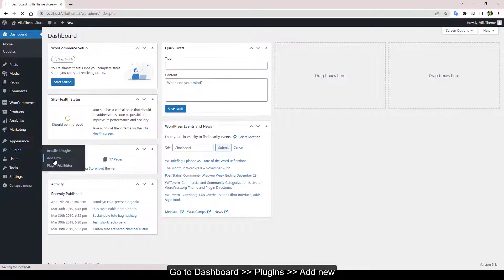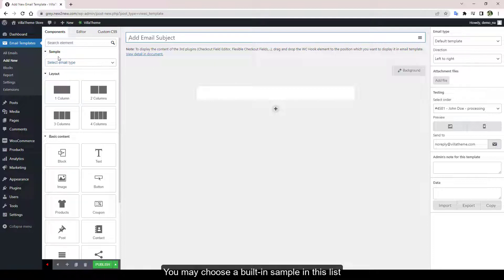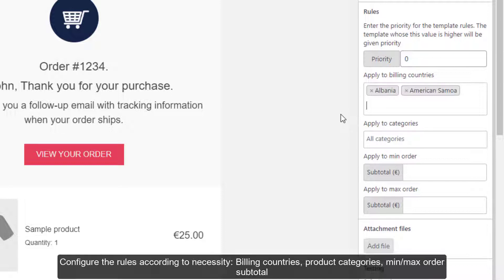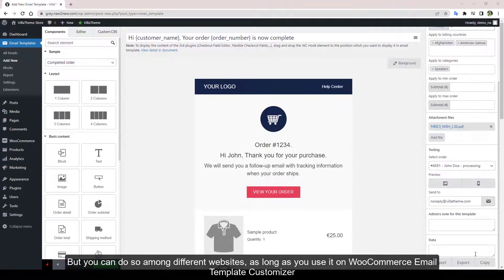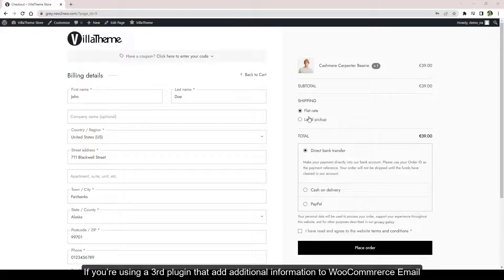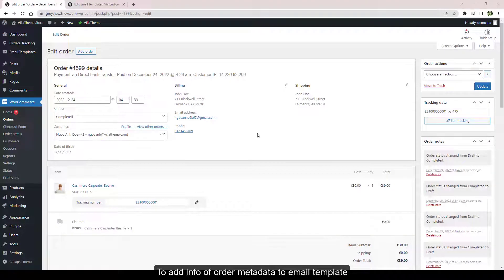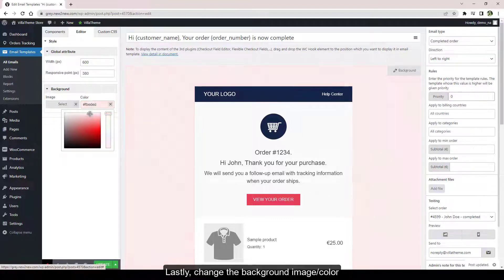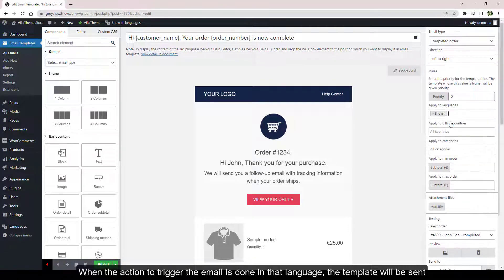WooCommerce Email Template Customizer - Install and Use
📣 WooCommerce Email Template Customizer is a helpful tool that helps you build and customize Email templates for WooCommerce. The plugin provides sufficient base elements and WooCommerce elements, developmental tools for users to build a completed email. You can easily drag and drop, edit, and style transaction emails using Layouts, and insert desired contents with no coding knowledge required. All you need to do is a couple of mouse clicks to create and experience your email template that will be sent to your customers.

📌 This video guides you on how to install and use the WooCommerce Email Template Customizer plugin.

00:05 Install and Activate
00:10 Create/customize an email template
02:05 Email template settings
04:30 Support 3rd plugin emails
05:40 Support addition attached info
06:50 Order metadata shortcode
07:25 Responsive point, Template width, and Custom CSS
08:45 Disable specific custom template
09:18 Support multilingual plugins